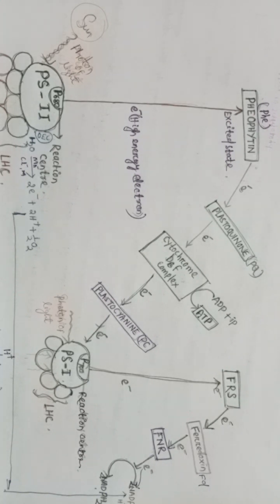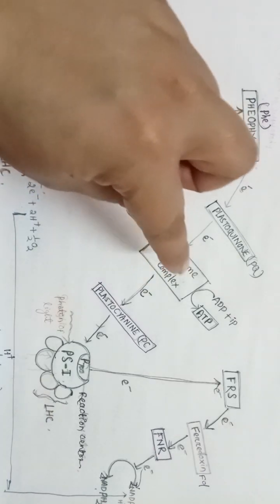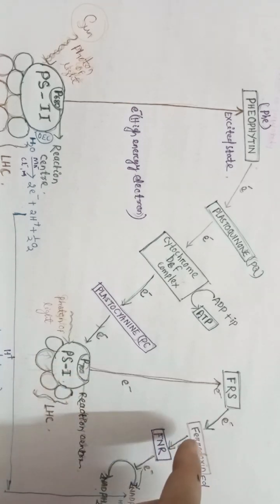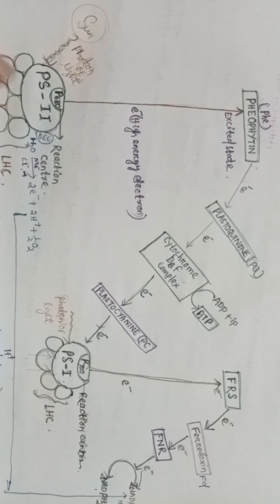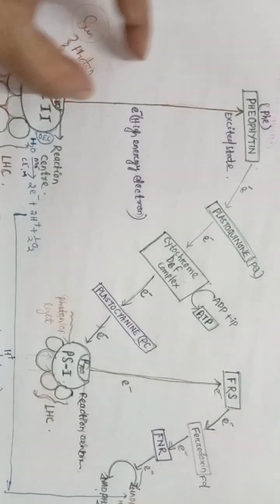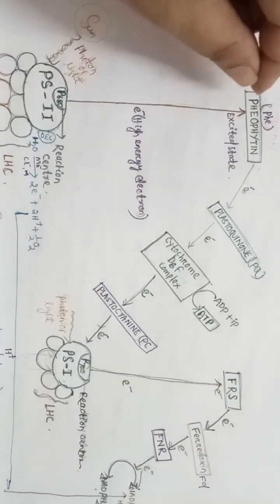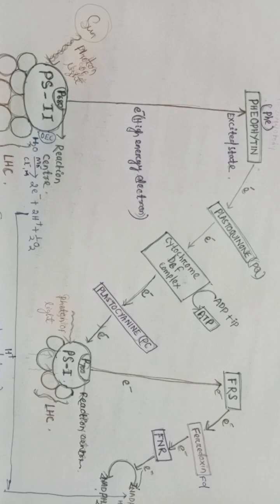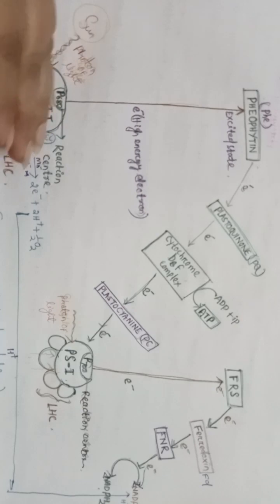Mechanism of Light Reaction of Photosynthesis..sibangi panda #...